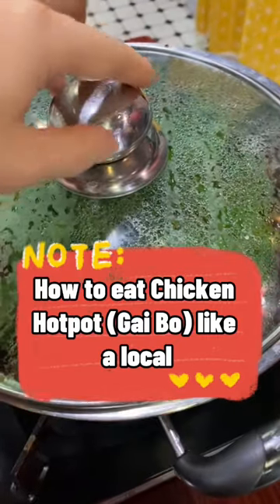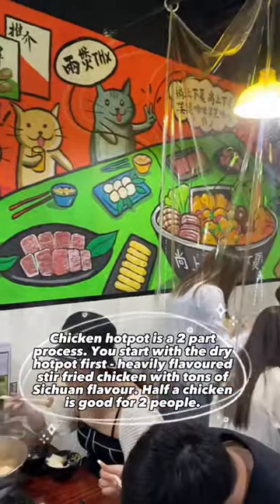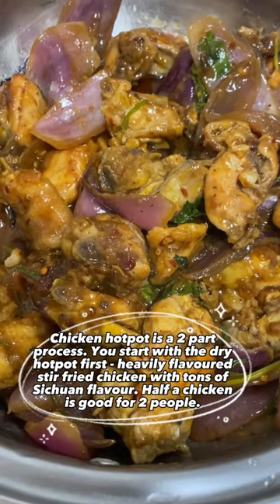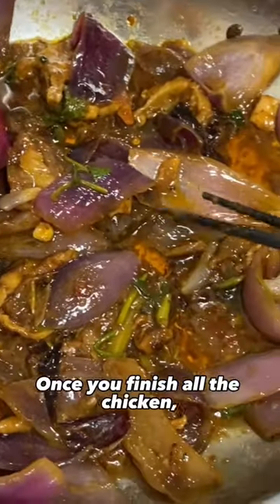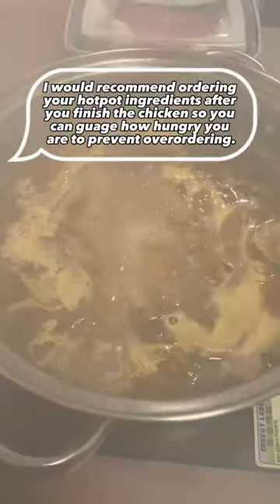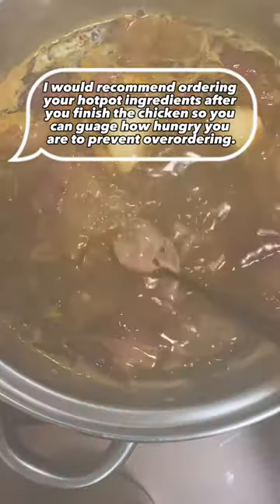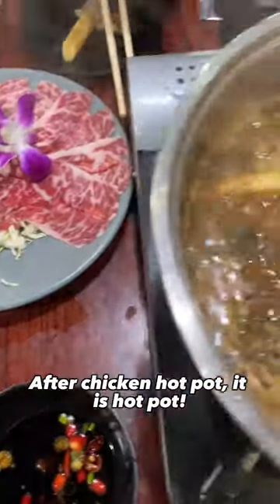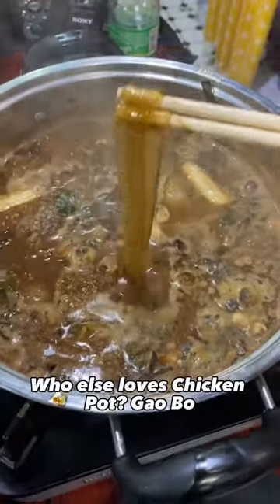A hotpot you’ve never seen before. Gai bo - chicken hotpot